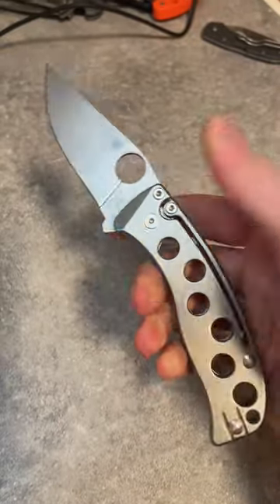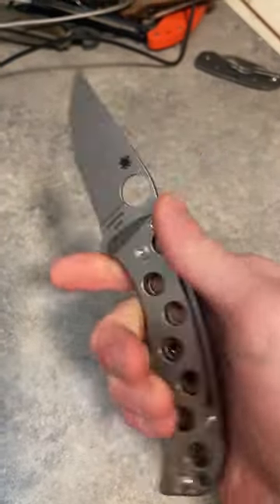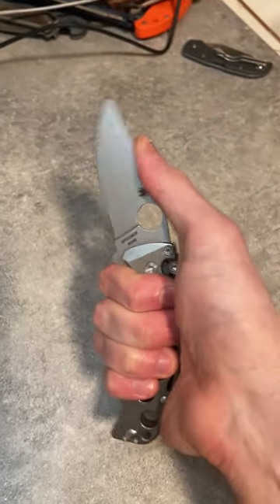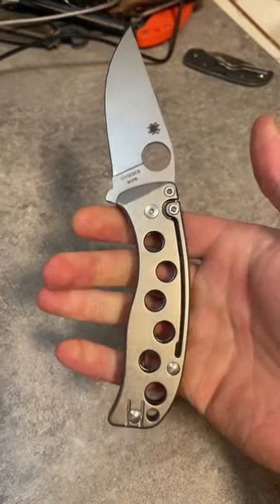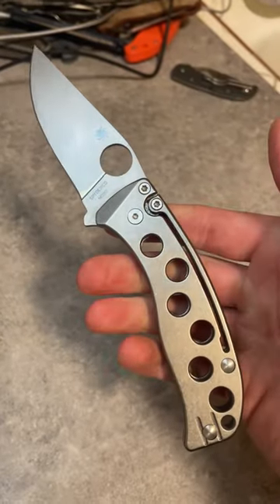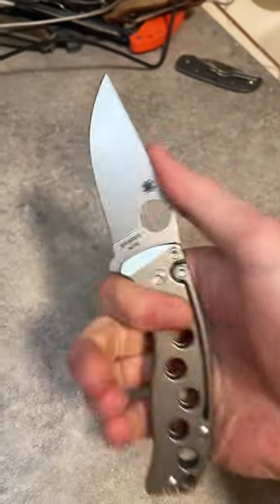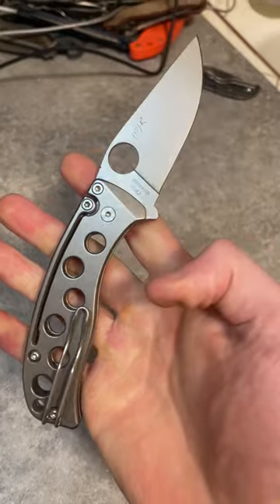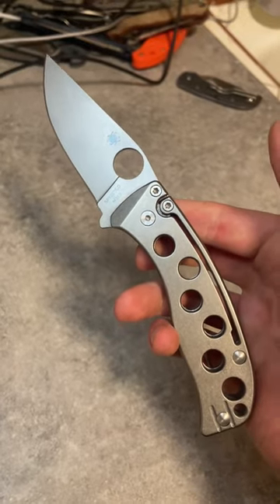Spyderco PITS - Strong slipjoints are fun!